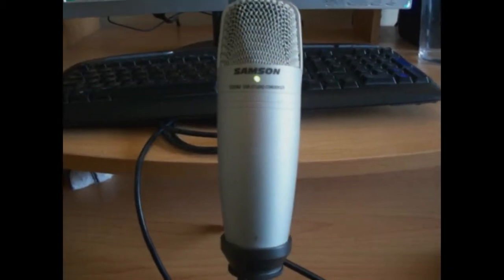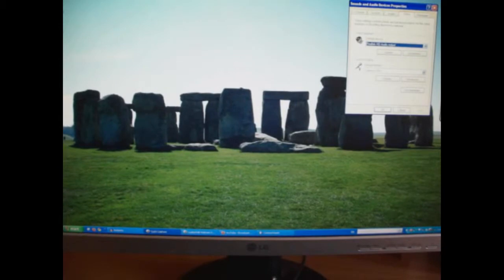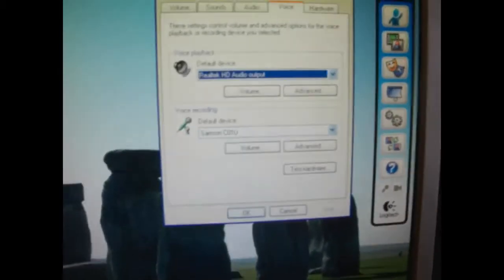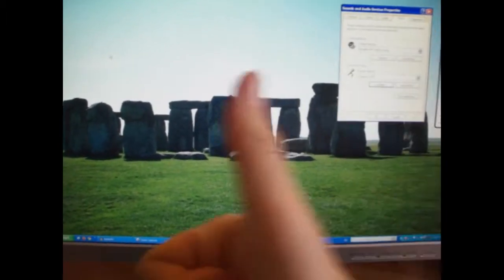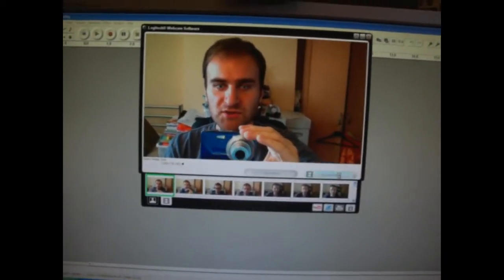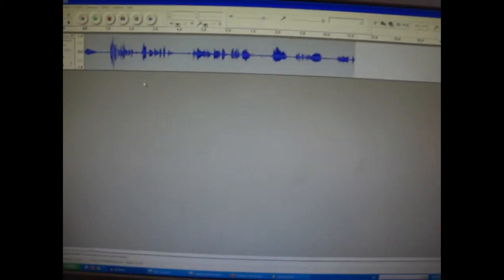How Grax sets up his Samson C01U Condenser Microphone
Grax shows the world how he sets up his current equipment for vlogging. Includes the Samson C01U USB Condenser Microphone and the Logitech Quickcam Pro 9000.

UPDATE:
After being asked how to use this mic on a Macbook Air, I found this FAQ page from Samson Technologies